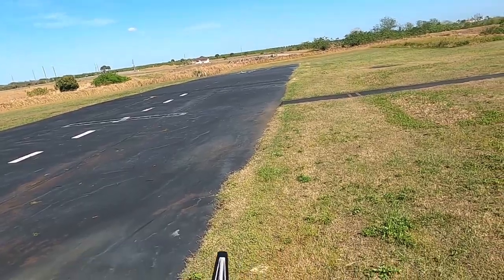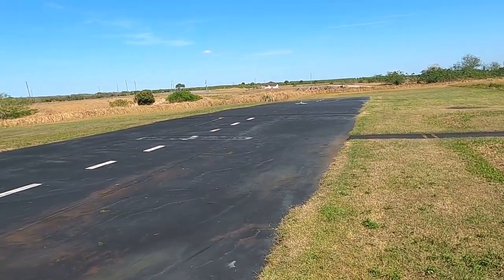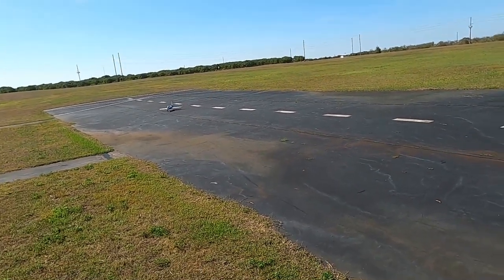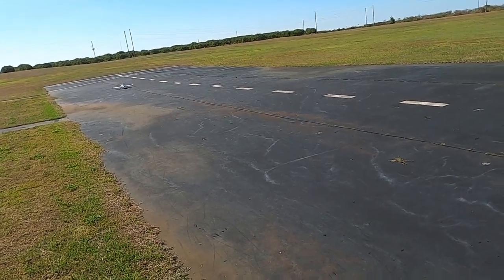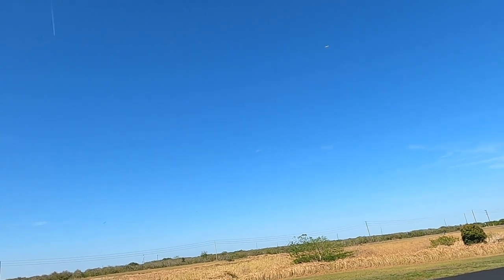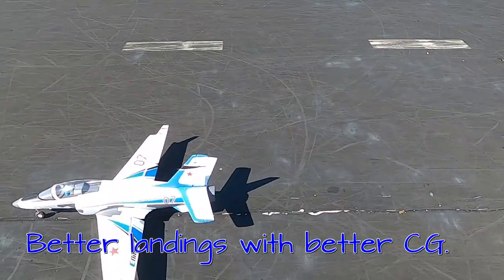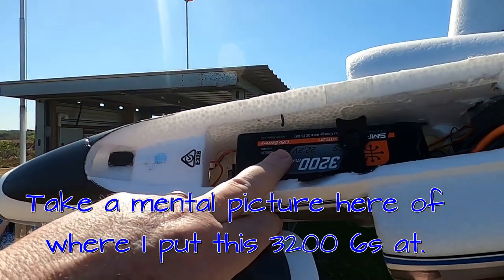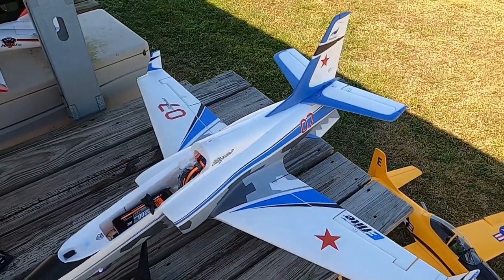Working out the CG with a lighter pack in the Eflite Viper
Rule of thumb to figure out cg. If to tail heavy move weight/battery forward to nose. If to nose heavy then just the opposite. Start with what the manual suggests and then adjust accordingly. Proper cg or CENTER OF GRAVITY is important in all planes but absolutely crucial in jets and flying wings.
God bless!!